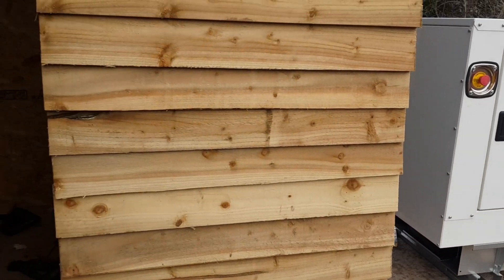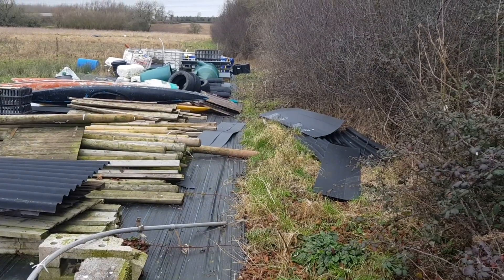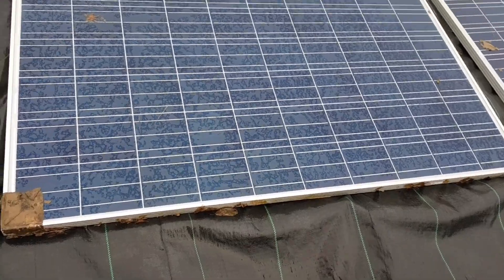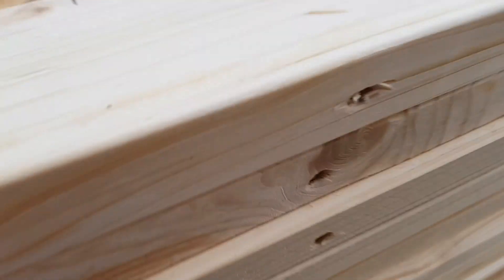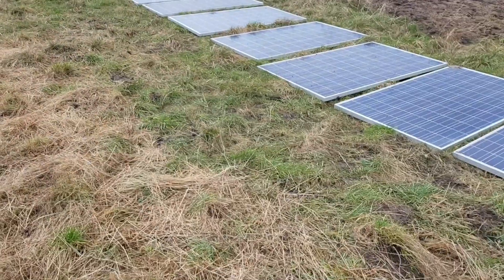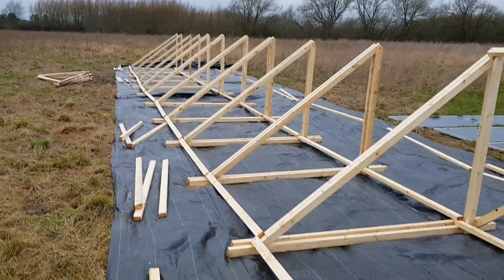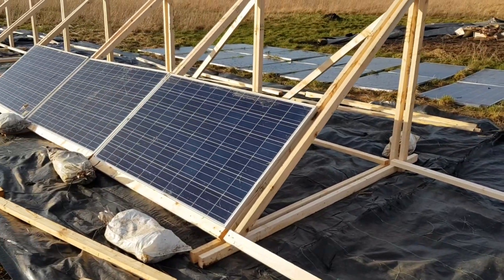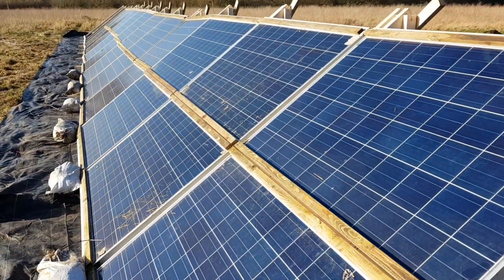Installing a 10KW Off Grid system, Part 2 building the solar array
In this video we are building the mounts for our solar panel array and running out the thick cable to bring the power from the solar panels back to our BYD lithium batteries in the power shed.